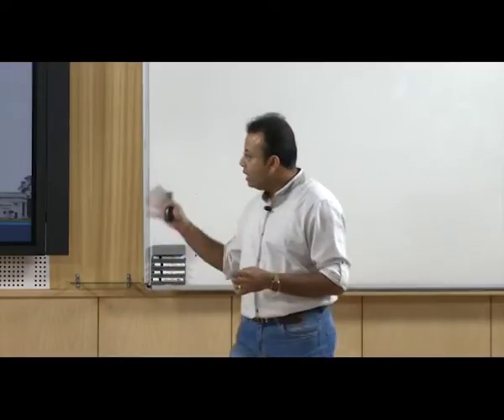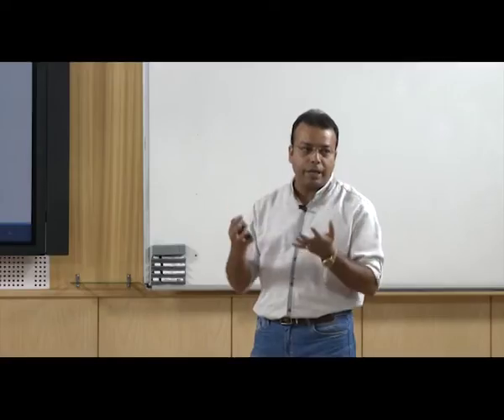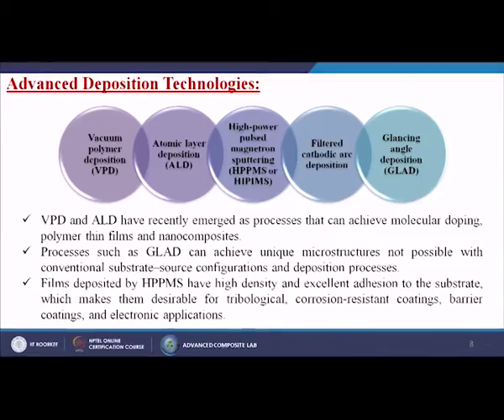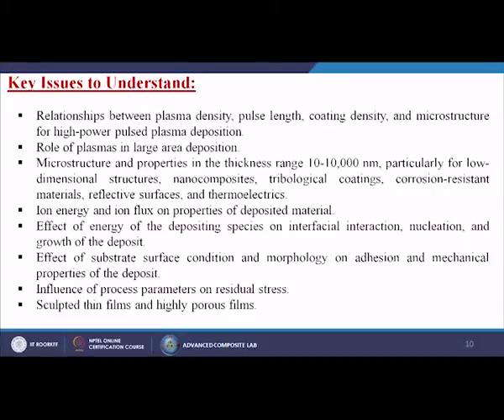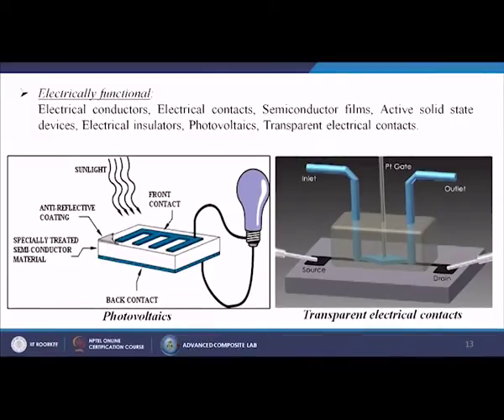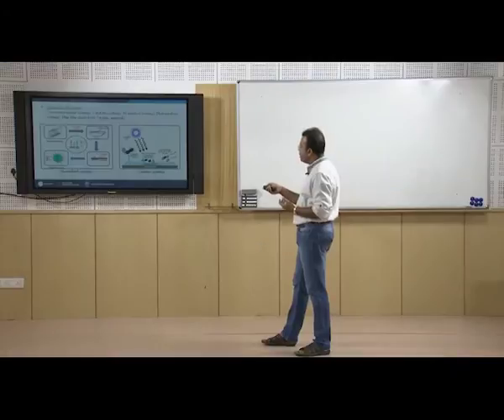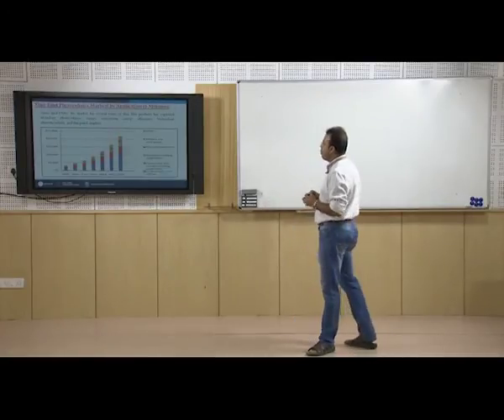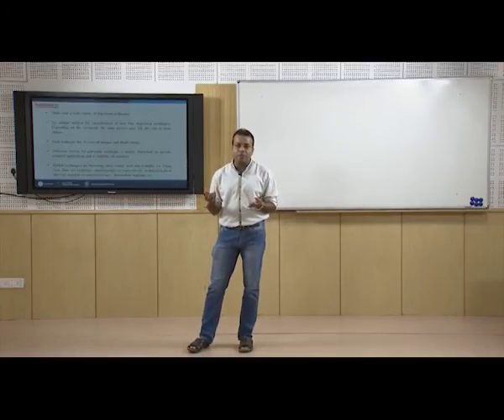Deposition and Surface Modification Methods